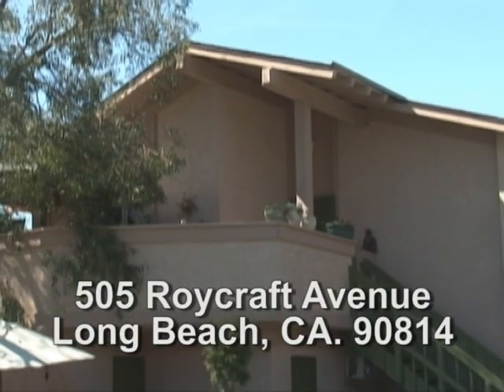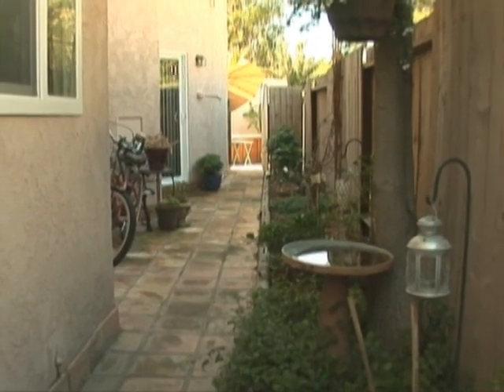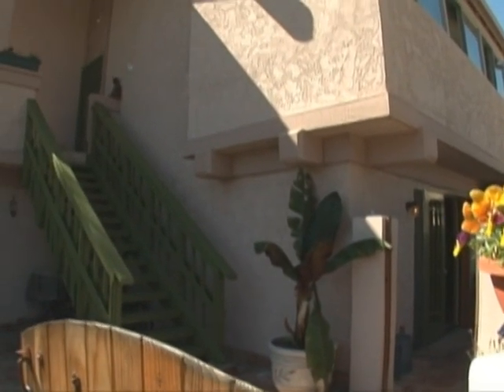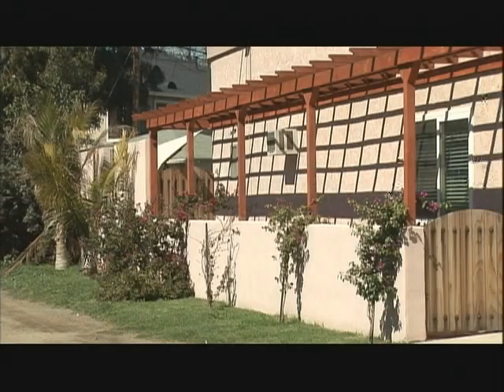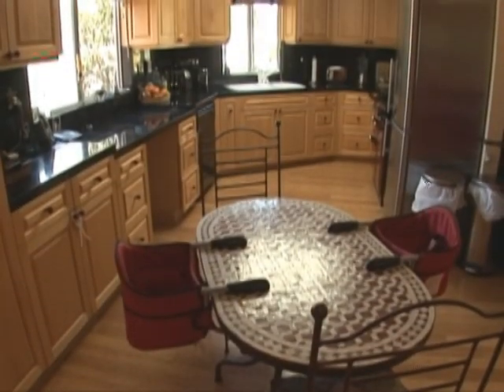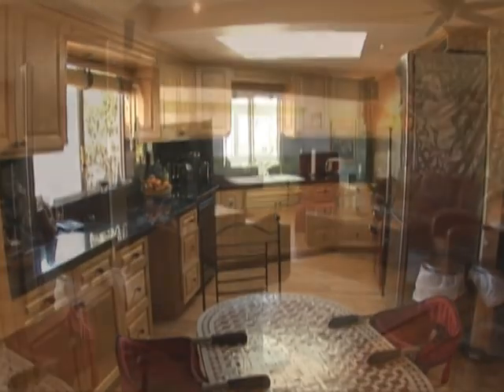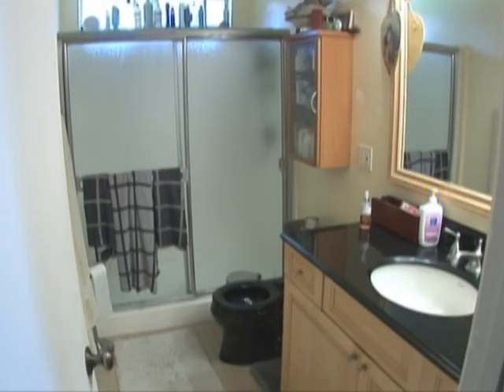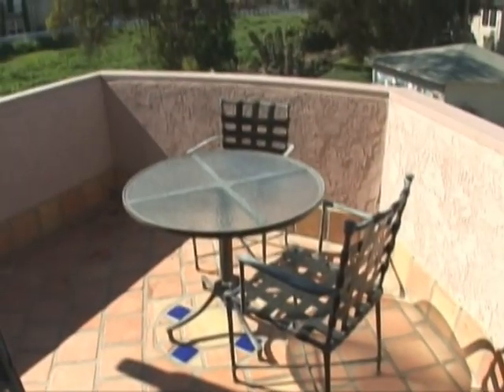Real Estate Virtual Tour 505 Roycroft Avenue, Long Beach, CA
Real Estate Virtual Tour created by Virtuoo REDUCED! $999,000-This stunning Long Beach duplex is located in Belmont Heights just one block from the Colorado Lagoon and Recreation Park including an 18 hole Golf Course.  Within walking distance of Marine Stadium and 2nd Streets lively shops and restaurants, Belmont Heights is a quiet family-friendly area with easy access to great nightlife.  Both homes feature new low-e glass double pane windows, bamboo hardwood floors, and designer kitchen cabinets.  The property includes two laundry hook-ups and garage space for 3.